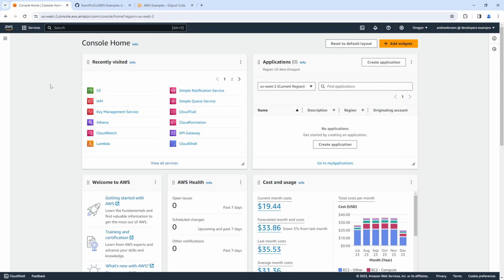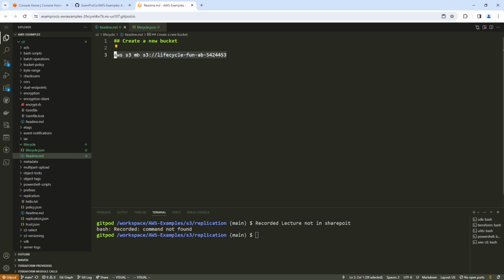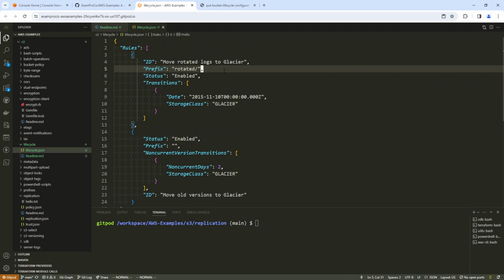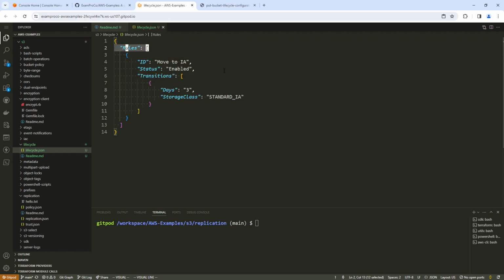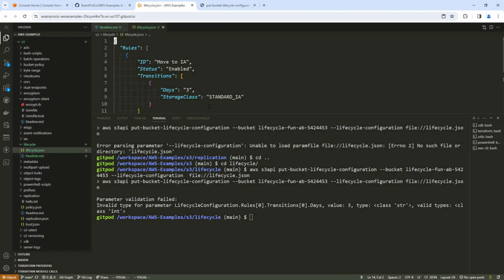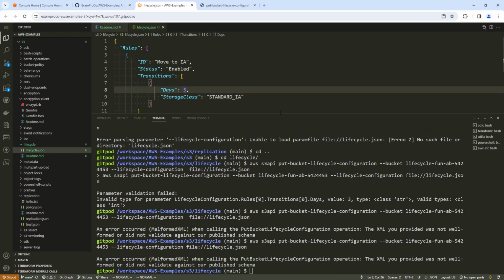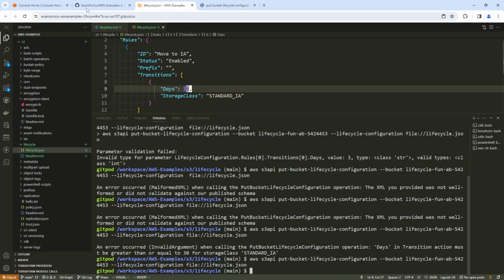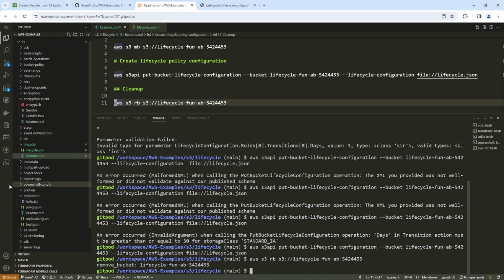SAA C03 — S3 Lifecycle